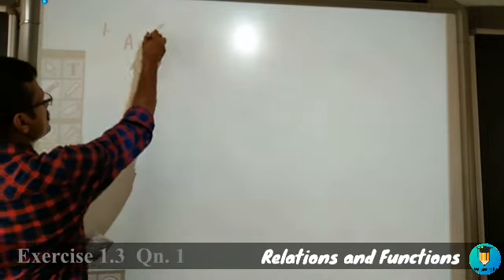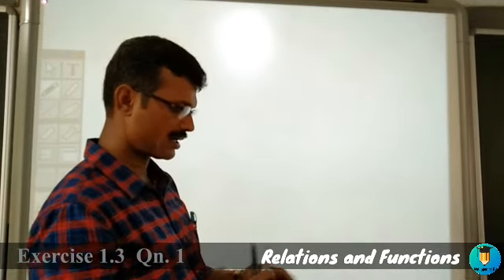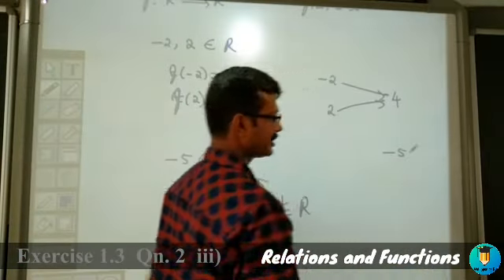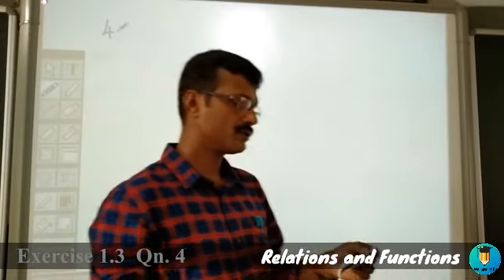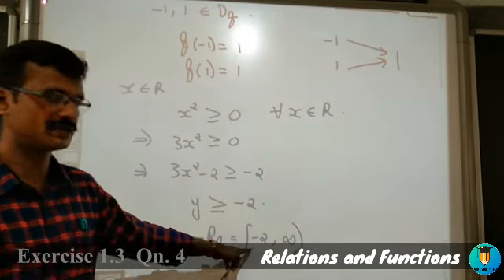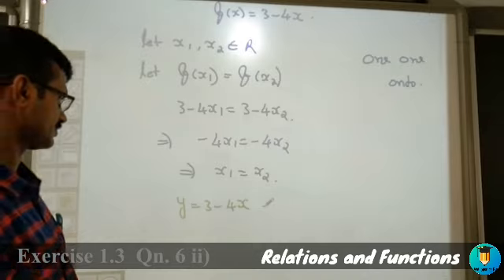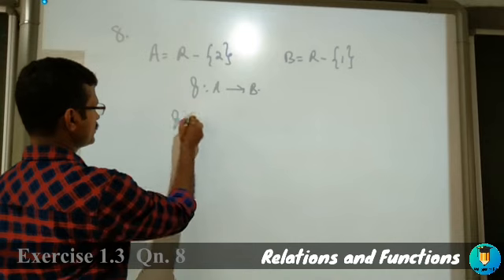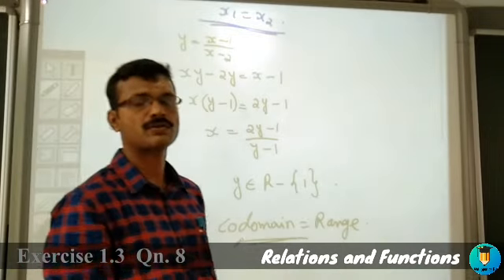ISC Class 12 Maths | Relations and Functions | Part 5